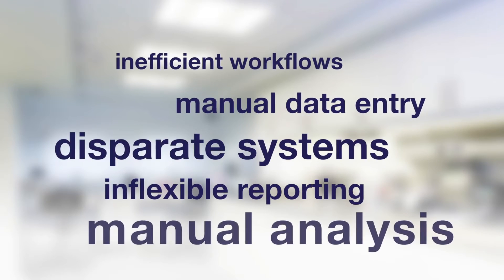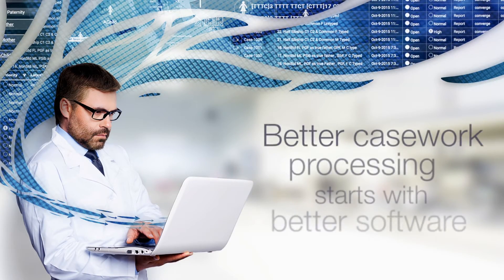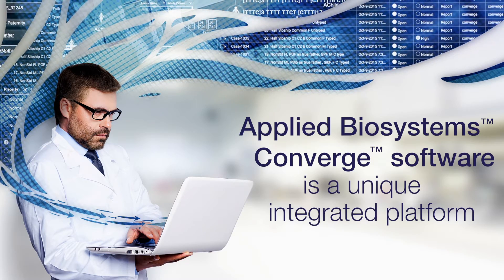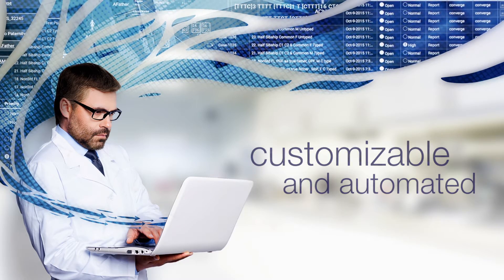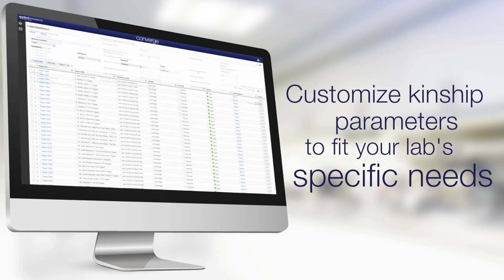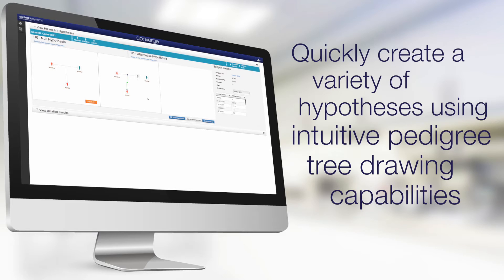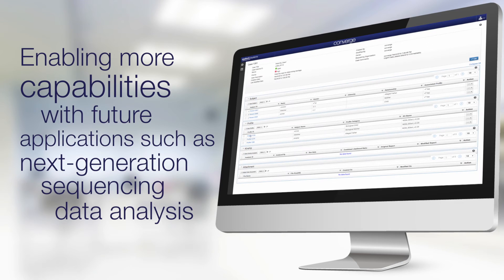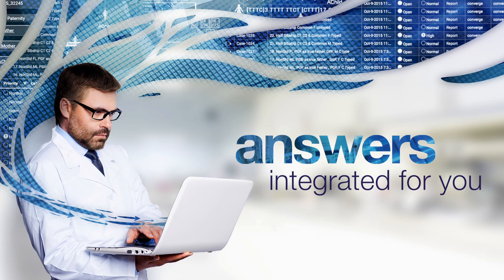Better Data Processing in a Forensic Laboratory Starts with Better Software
Simplify the daily complexities of forensic case management and kinship/paternity analysis with Converge™, a comprehensive enterprise software platform from Thermo Fisher Scientific. Designed to centralize all case data under one powerful solution, it’s an intuitive system for getting answers—integrated.